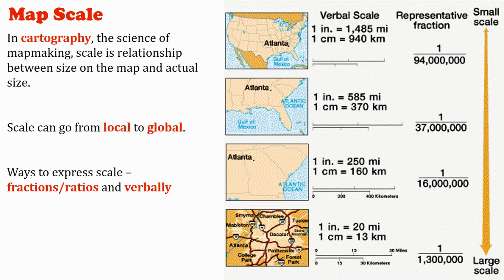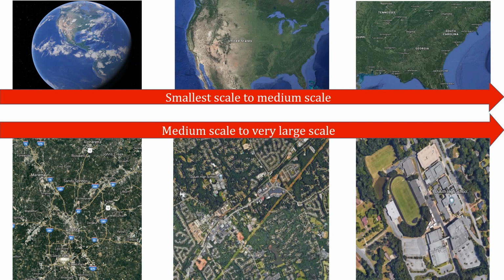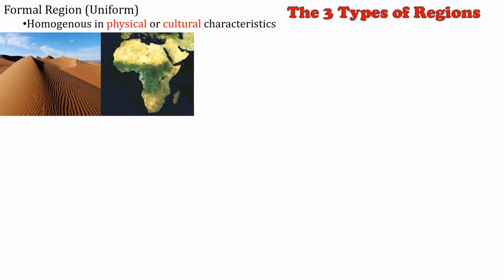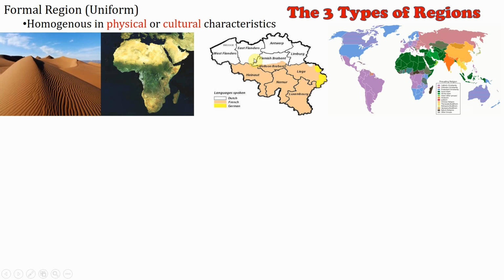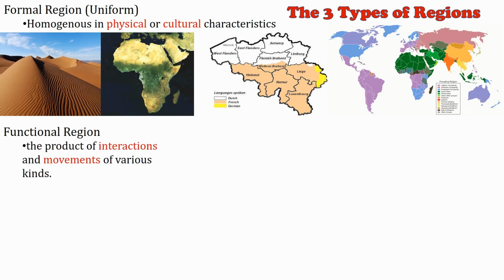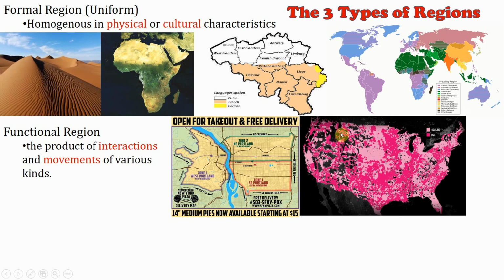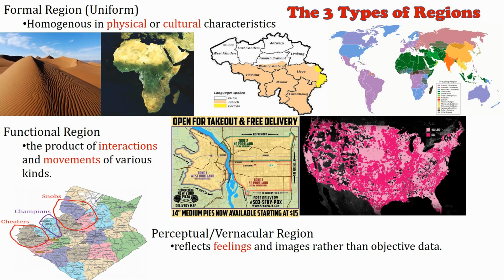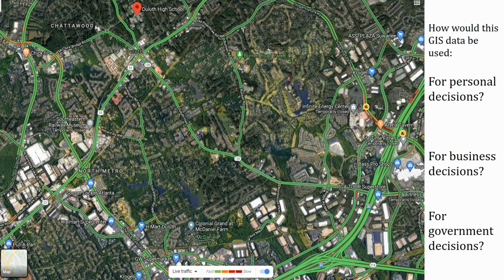3 Topics in Unit 01 AP Human Geography for a 5!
Mr. White details the 3 biggest topics from Unit 01 in AP Human Geography